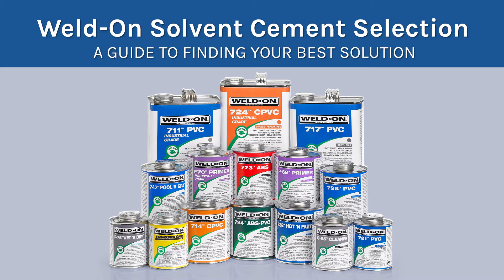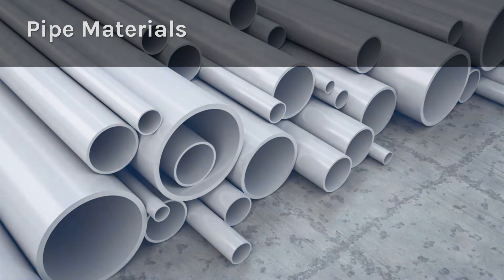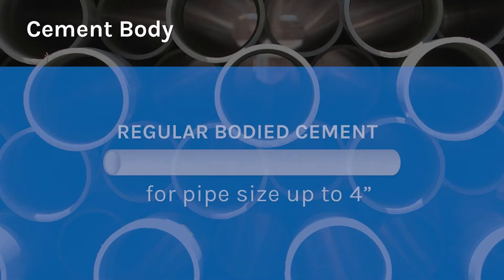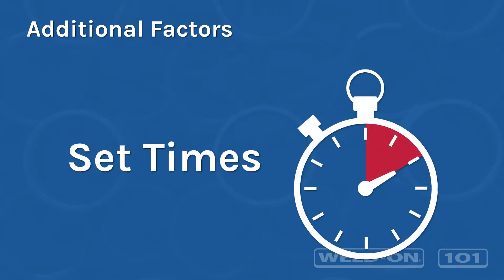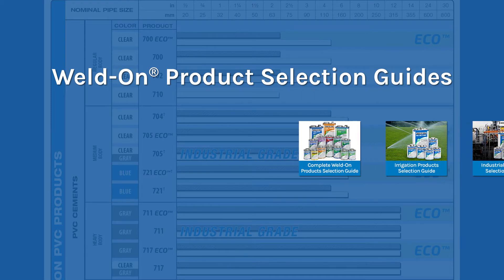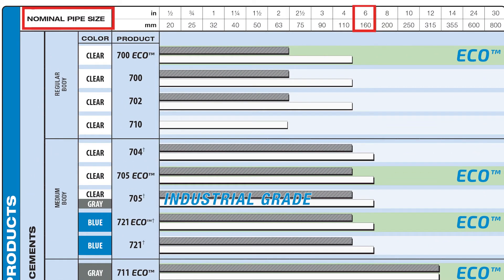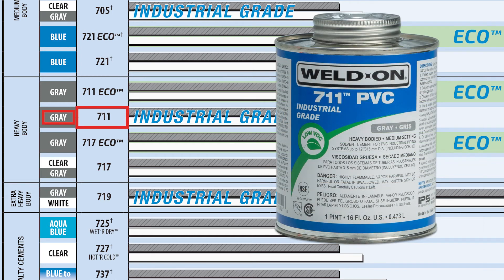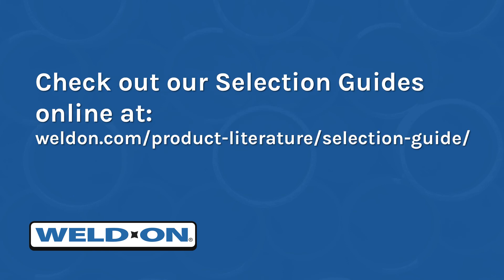Weld-On Solvent Cement Selection Guide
Weld-On’s Selection Guides walk our customers through the process of determining which solvent cements would be ideal for their specific application.